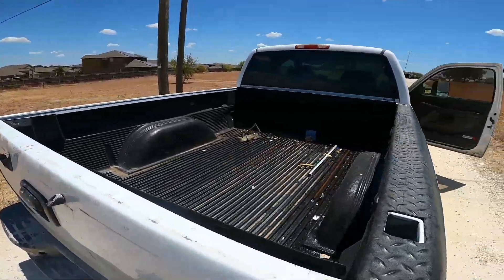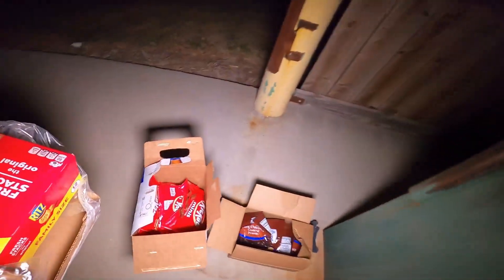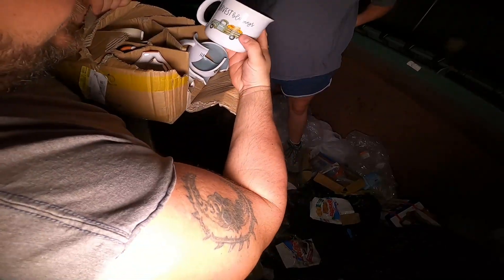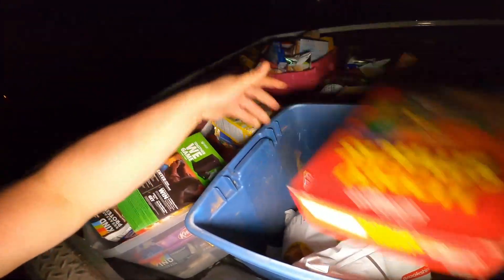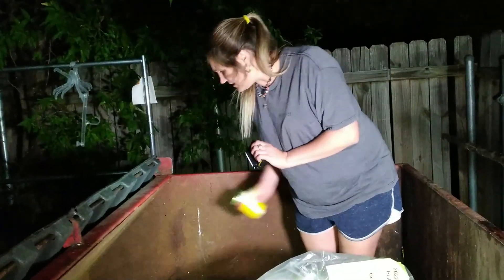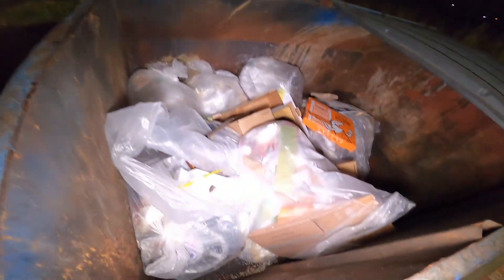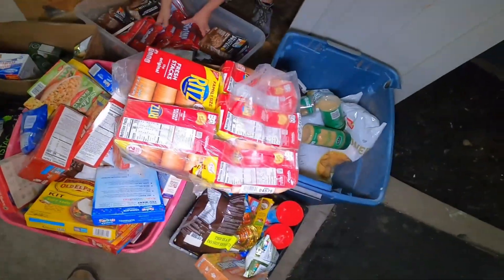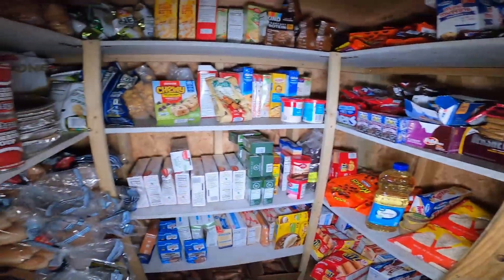EPIC MASSIVE DONATION We Filled The Entire Blessing Box Dumpster Diving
►Curbside Junkies Amazon wish list

MAIL
Curbside Junkies

🎬SUGGESTED VIDEOS
Don't forget to watch 📽 My other videos. Please check them out :